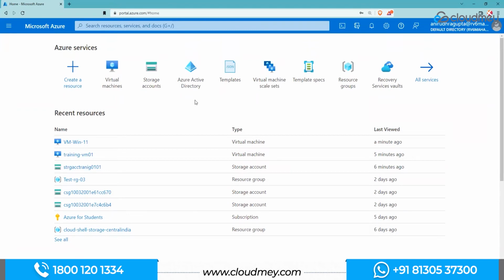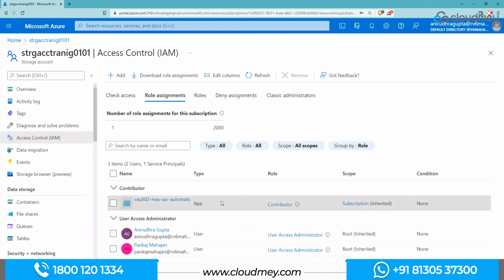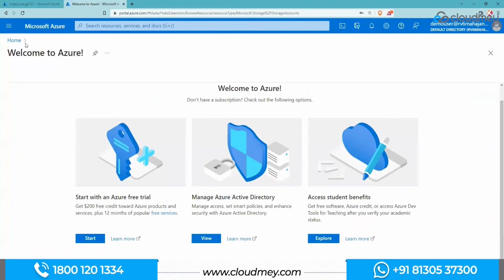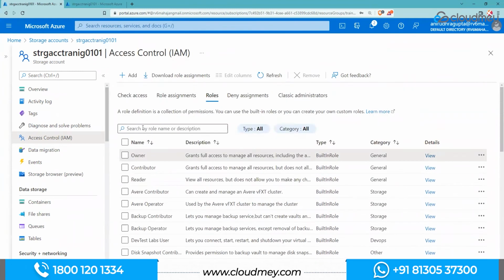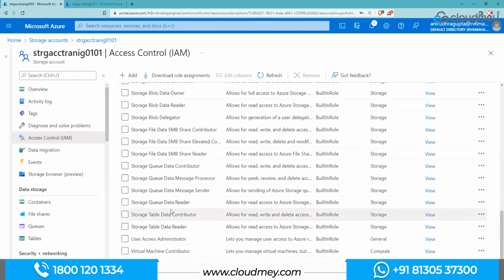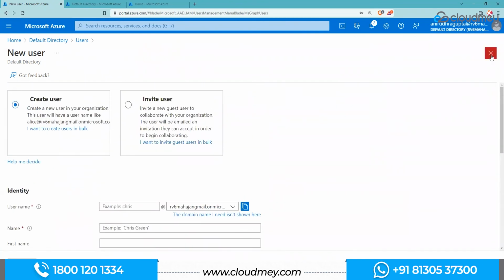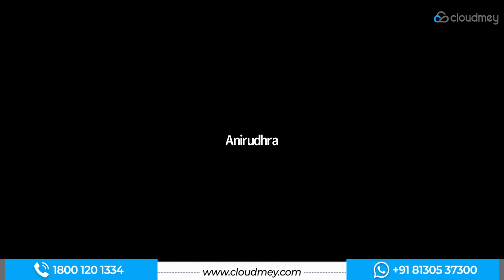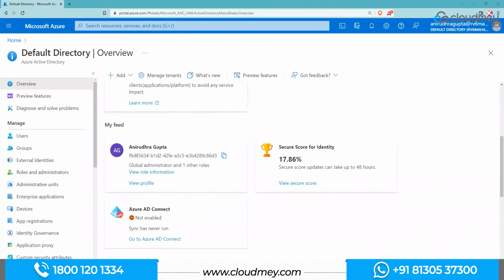Day 2 - What is Azure Role-Based Access Control Deep Dive [RBAC] || Azure Training